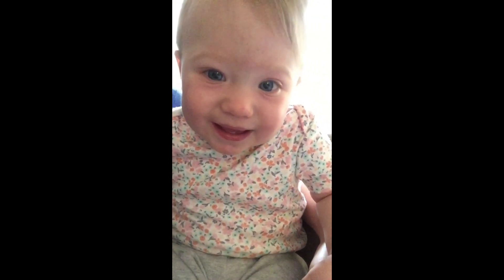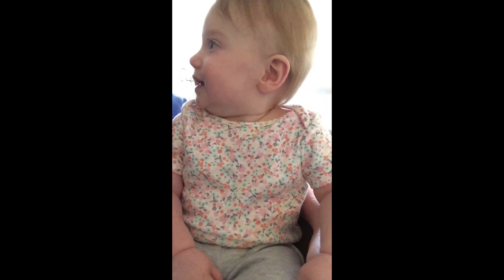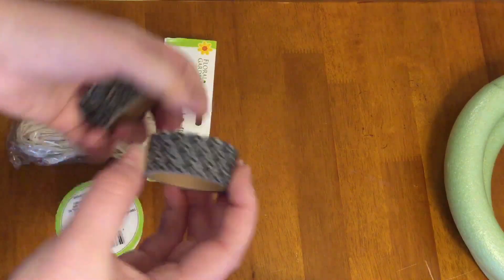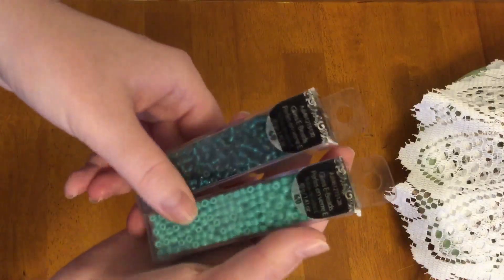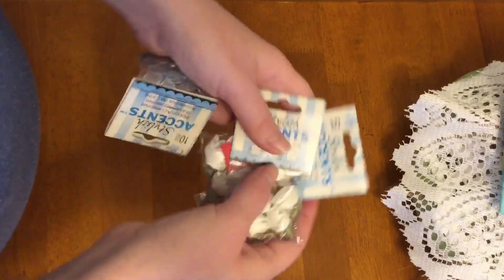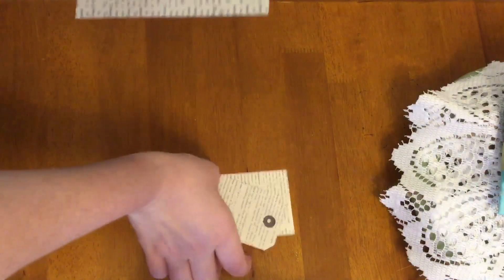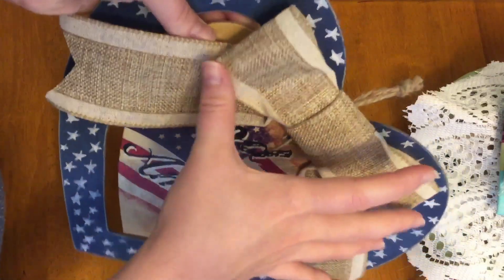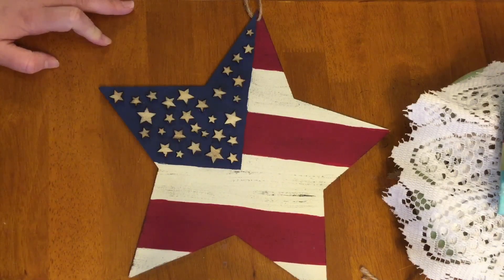WHAT’S IN THE GIVEAWAY??!! | BRIE SAYS HI!!!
Hey Guys!!
Just wanted to show you what’s in the giveaway and give you an extra chance to enter if you didn’t see the first video. Make sure to watch the video in the links to see how to enter!!